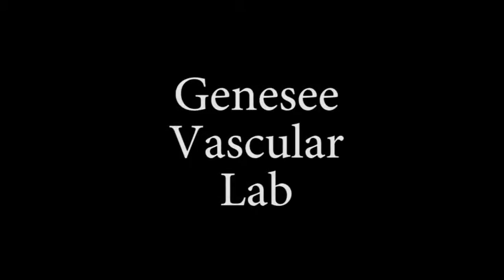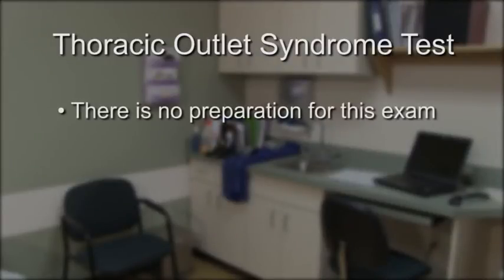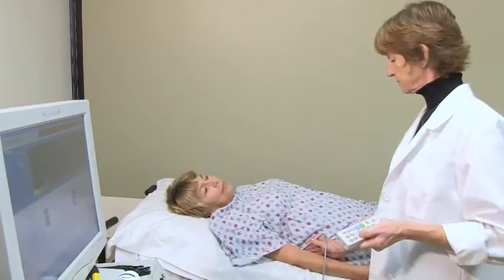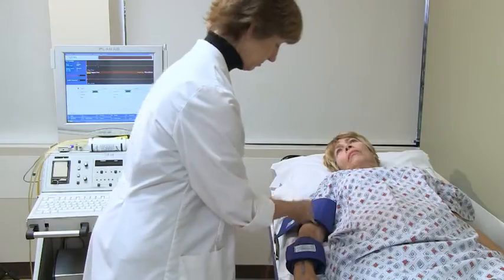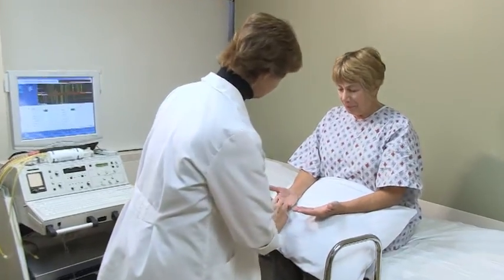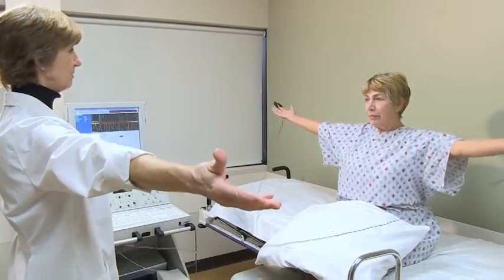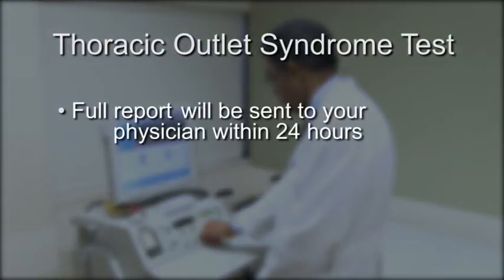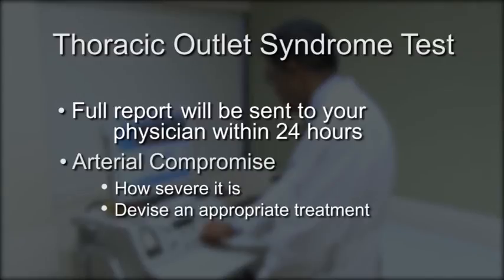Thoracic Outlet Syndrome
This exam is ordered for patients that experience pain and/or numbness in the arms or hands with certain maneuvers of the arms.  The test is performed by placing blood pressure cuffs on the arms and fingers to determine if there is a fixed obstruction.  Small sensors that use infrared light are placed on the tips of the fingers and you will be asked to move your arms in specific positions while the machine records the blood flow.  We can determine if there is any compression on the blood vessels in the arms with these movements.
Preparation for Exam:
 None